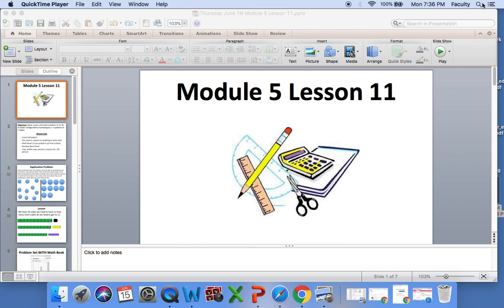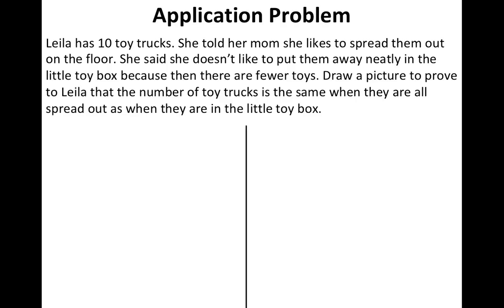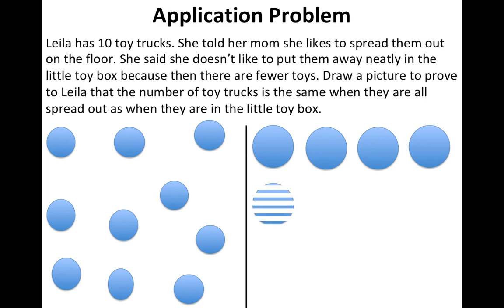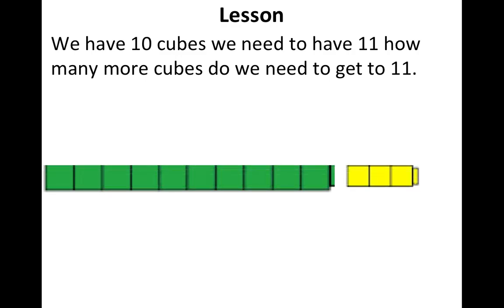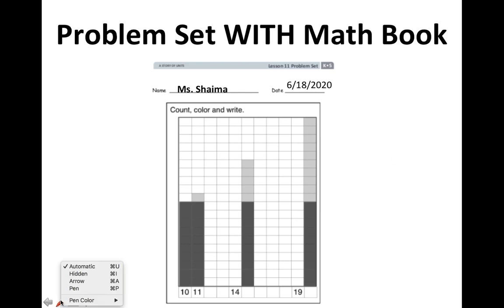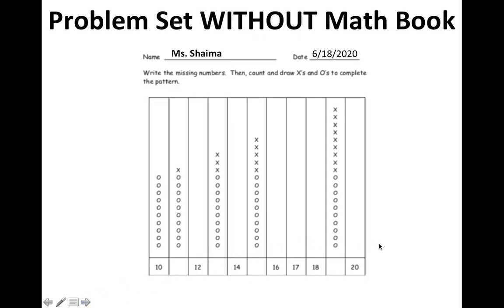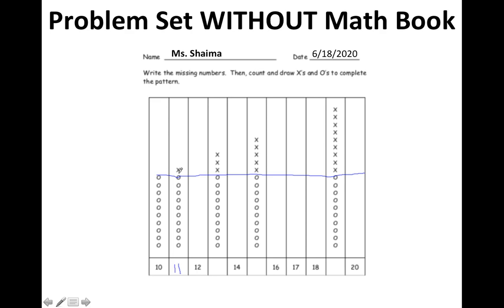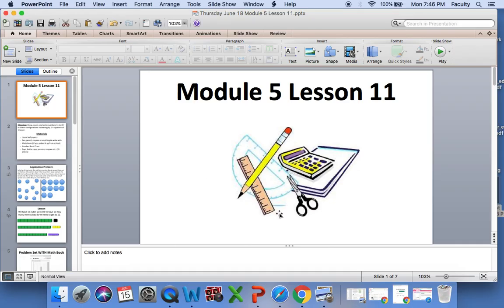Thursday June 18 Module 5 Lesson 11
We will upload everyday with new lessons. You will have access to all the videos any time you want to complete the work.

***Join us for google meets. If you do not receive an email for google meets please contact the teachers.

ONlY SUBMIT VIA PICTURE MESSAGE PROBLEM SET OR PROBLEM SET ALTERNATIVE
*** ONLY 30 MIN ELA I-READY
*** ONLY 30 MIN MATH I-READY